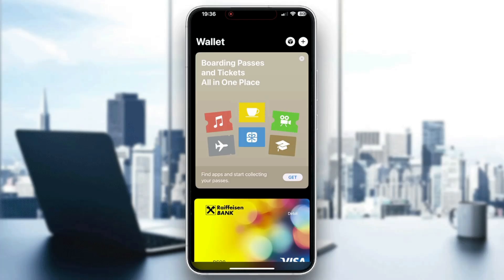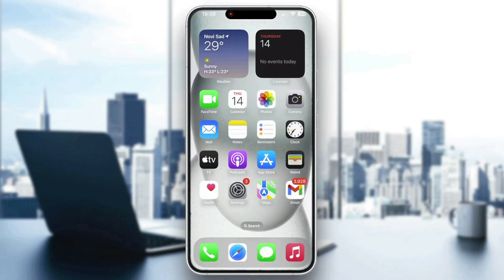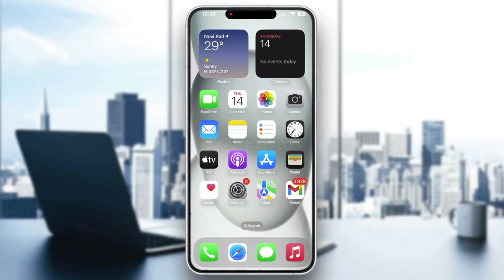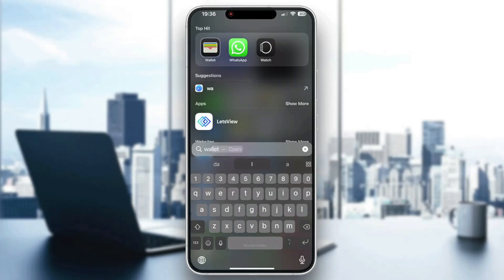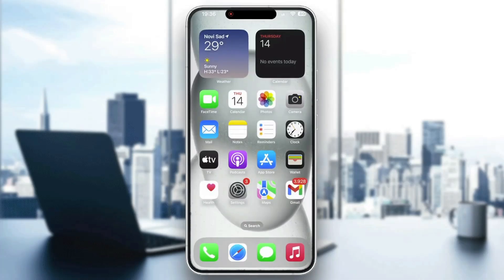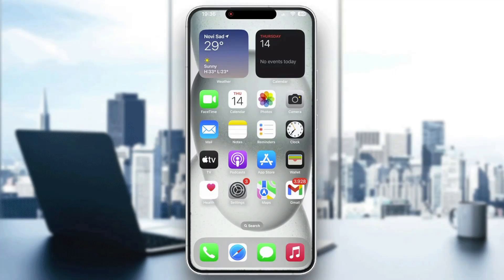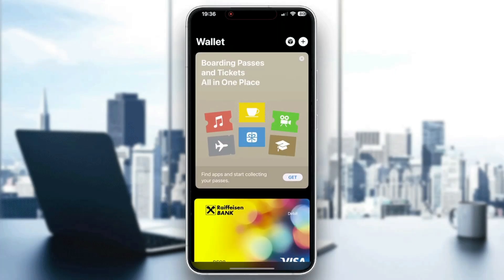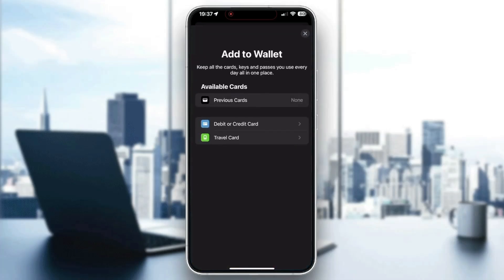How To Fix Card Not Added Contact Your Card Issuer 2025! Tutorial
Today we talk about fix card not added contact your card issuer,how to add card to apple pay,cant add card to apple pay,how to add credit cards to your apple pay wallet